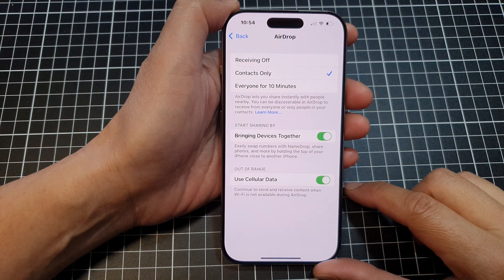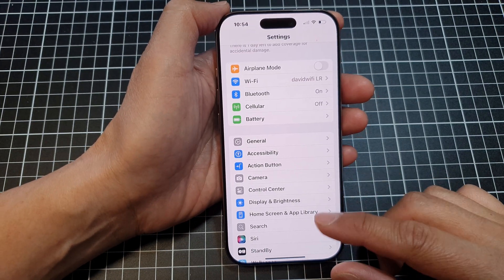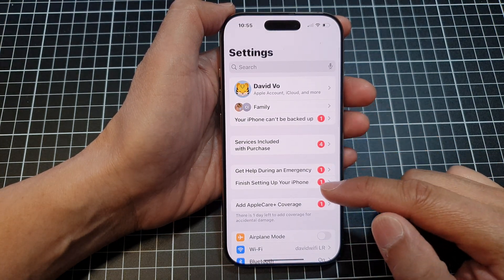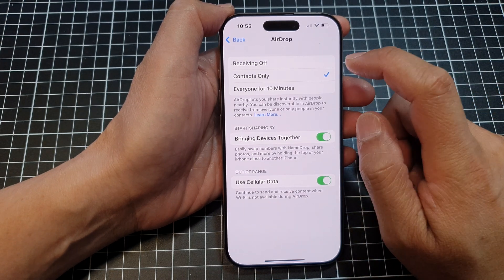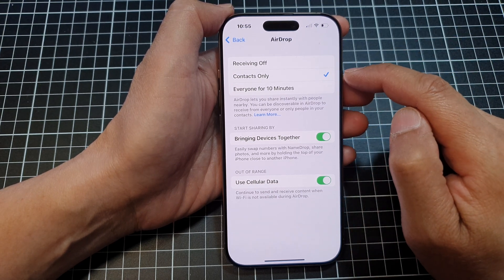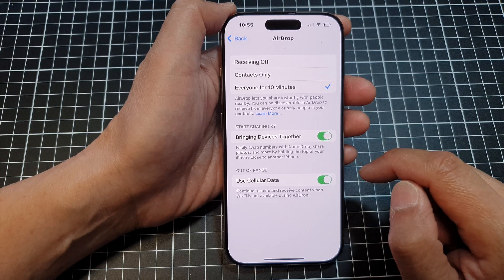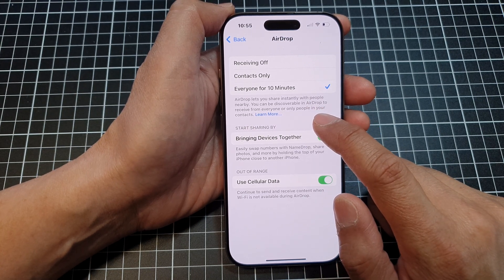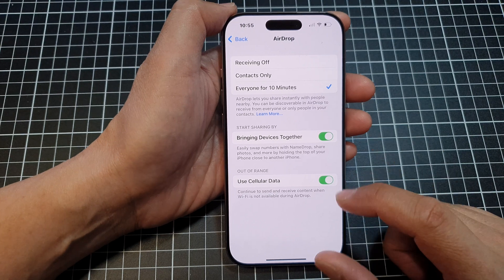iPhone 16/16 Pro Max: How to Turn On/Off Airdrop Sharing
Learn how to easily turn on or off AirDrop sharing on your iPhone 16, iPhone 16 Pro, 16 Pro Max, and 16 Plus running iOS 18. In this ITJungles guide, I'll walk you through the simple steps to enable or disable AirDrop, allowing you to share files wirelessly with nearby Apple devices or stop receiving unwanted files.